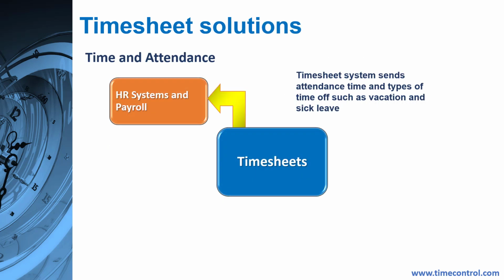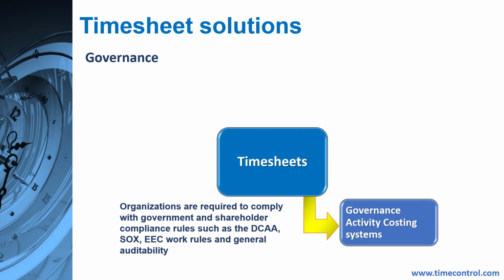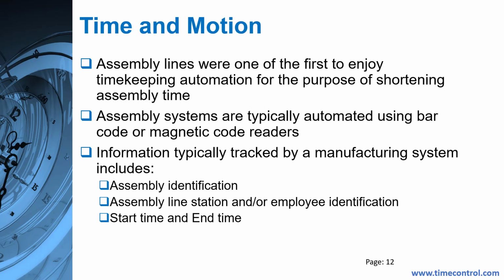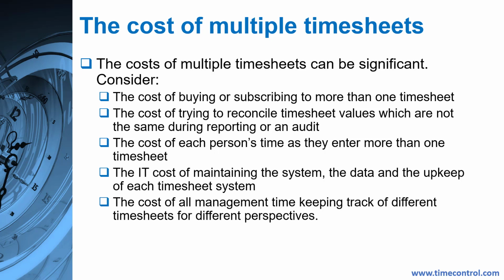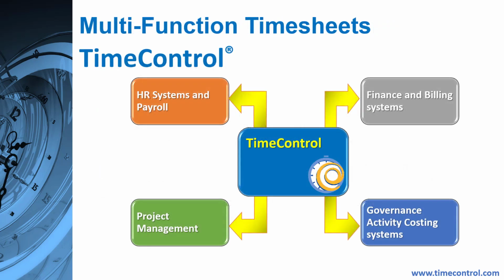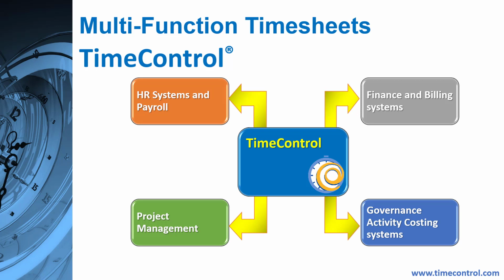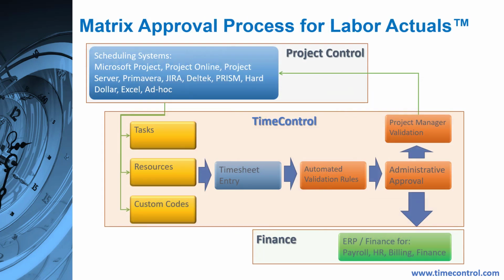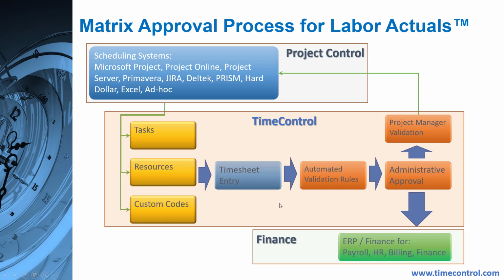There are many timesheet types. Do you have the right one?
There are many types of timesheets.  Some are used by payroll for time and attendance.  Some are used by invoicing for time and billing.  Some are used by HR for vacation management.  Some are used by project management for task progress.  TimeControl is a multi-function timesheet that can be used for multiple purposes at the same time.  Use it for payroll, billing, project management and fulfill your requirements for multiple systems all at the same time all from the same simple entry.